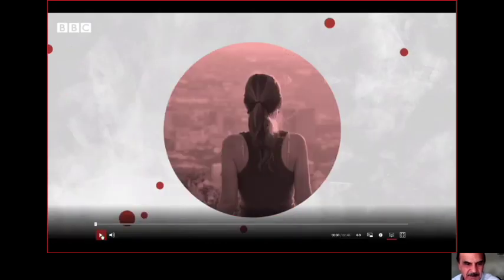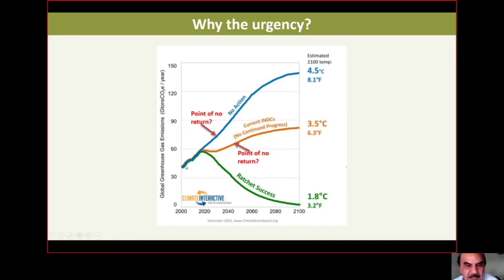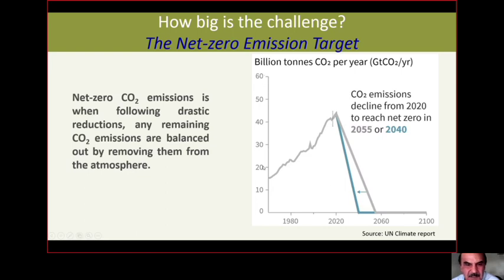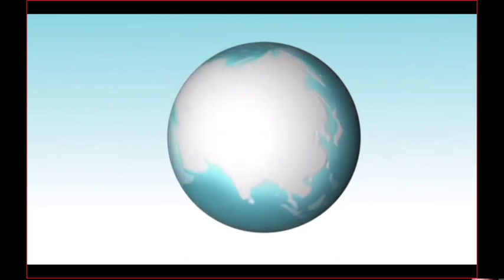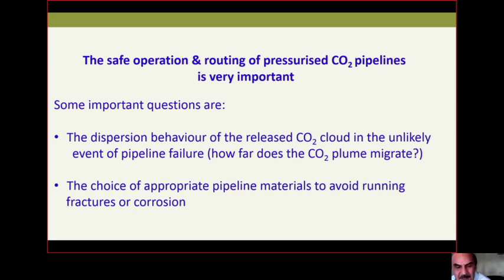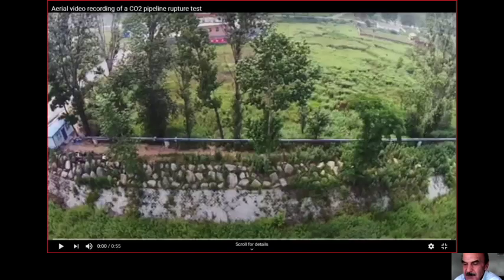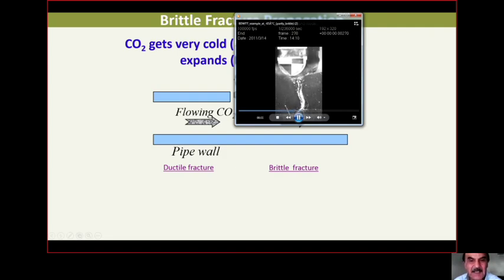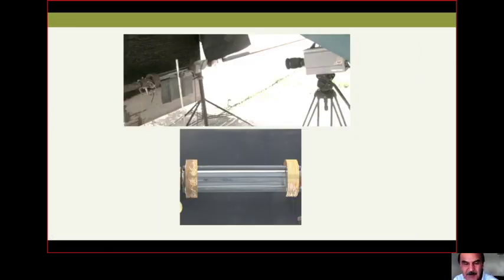Taster lecture - Combating Global Warming: Is CCS The Magic Bullet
On Monday 15 June 2020, UCL Chemical Engineering hosted a taster lecture entitled: Combating Global Warming: Is CCS the Magic Bullet

Abstract:

Carbon dioxide (CO2) emissions resulting from human activities such as power plants, industry and transport are by far the largest contributors to Global Warming. To fulfil the Paris Agreement adopted by nearly every nation in the world to limit the average global temperature increase to no more than 1.5 degrees above pre-industrial levels, major reductions in CO2 emissions are required.

Carbon Capture and Storage (CCS) involves capturing CO2 from industrial emitters and fossil fuel power plants and transporting it using high-pressure pipelines for long-term geological storage. It is widely considered that CCS has the potential to reduce CO2 emissions by as much as 30% without significantly affecting industrial activity.

This presentation provides an overview of CCS, the technical, environmental and economic challenges that must be overcome in order to make it a commercial reality. The presentation also covers highlights of the world leading research in this field coordinated by UCL Chemical Engineering involving collaboration between 10 European countries, Canada, China and USA.

Presented by: Prof Haroun Mahgerefteh